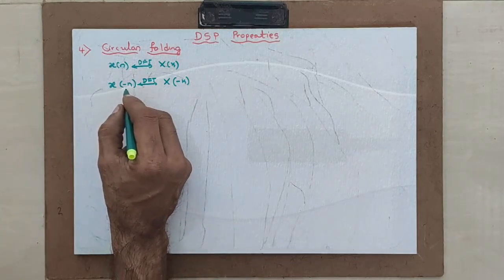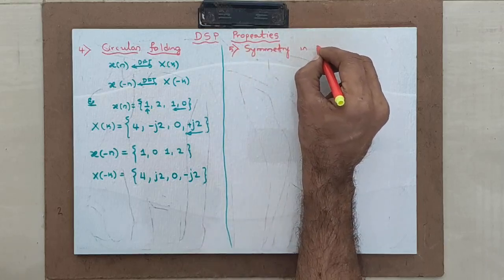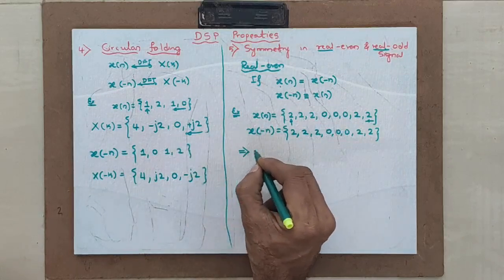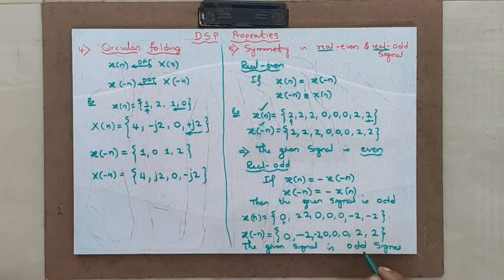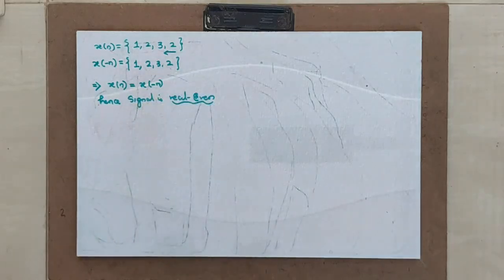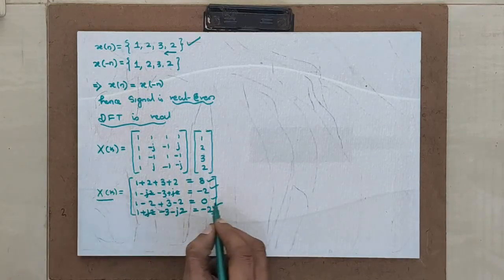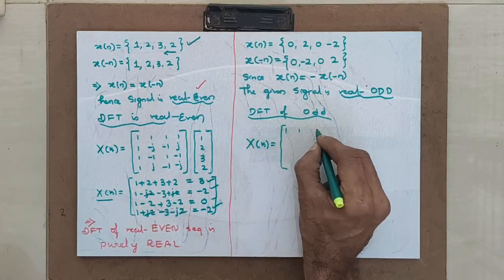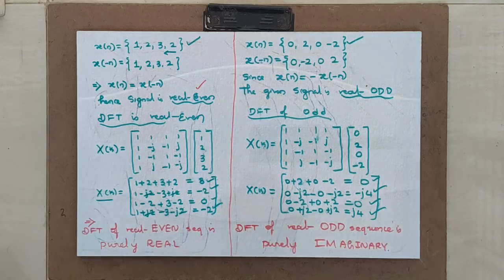DSP Module1 Class-9 DFT Properties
Explains DFT of real even and odd sequence